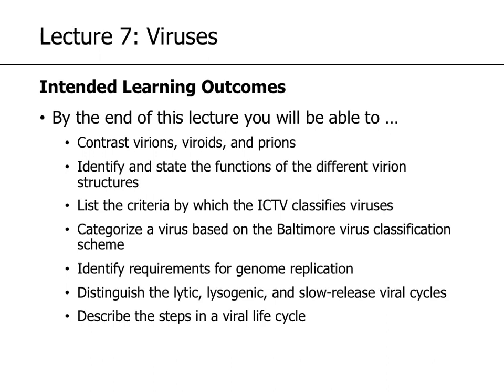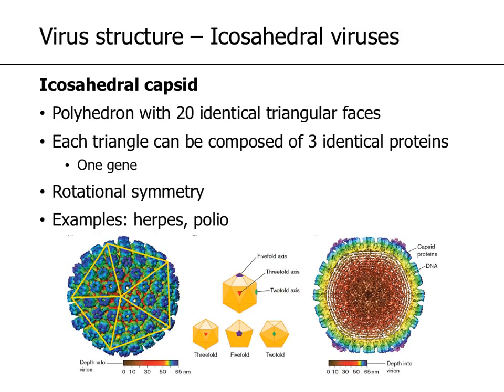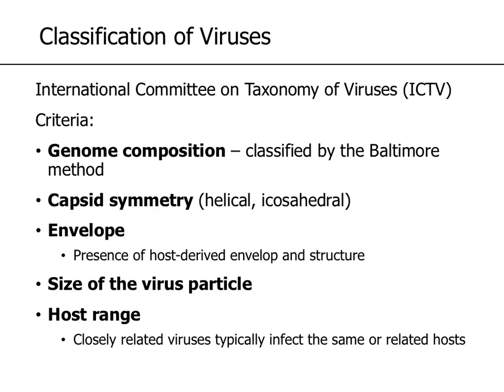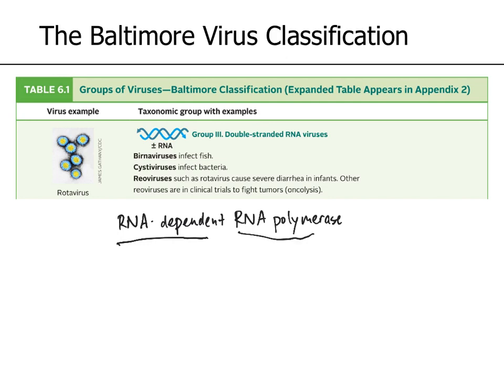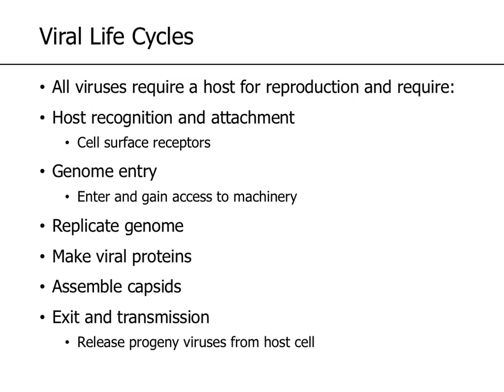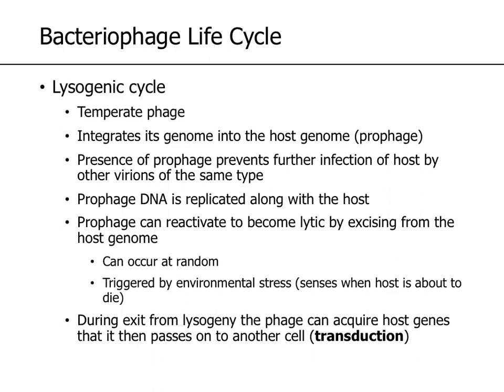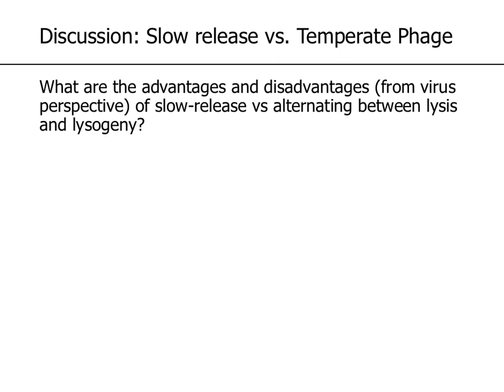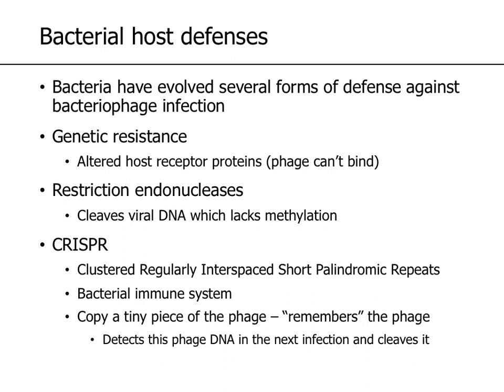Lecture 7 BIOL315 Fall2019